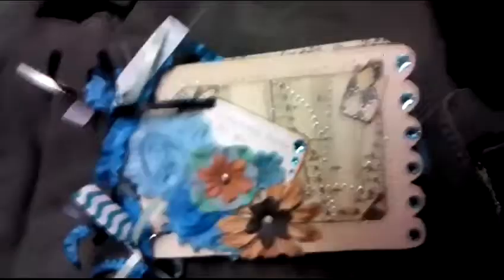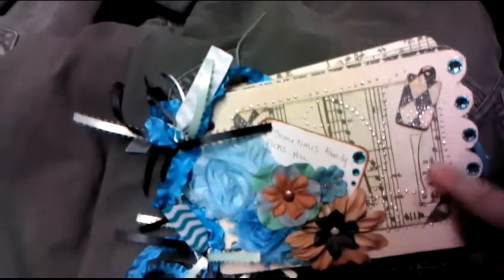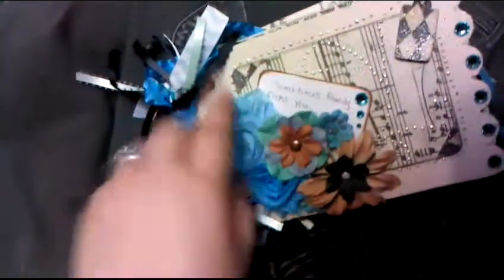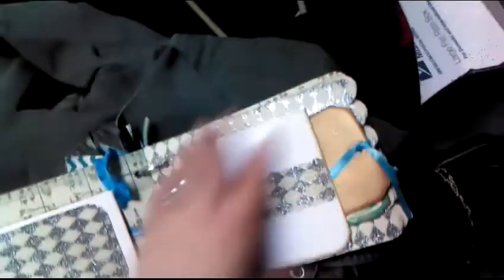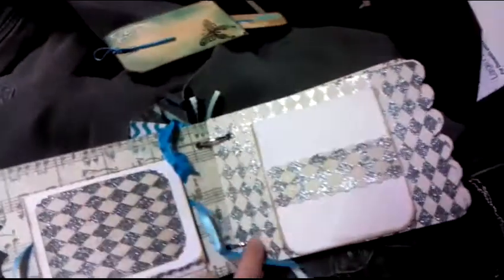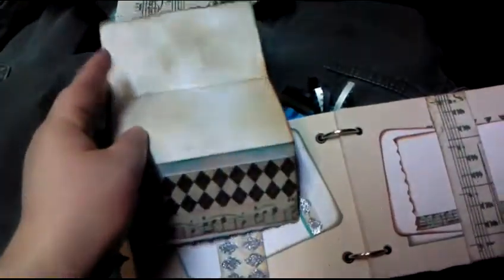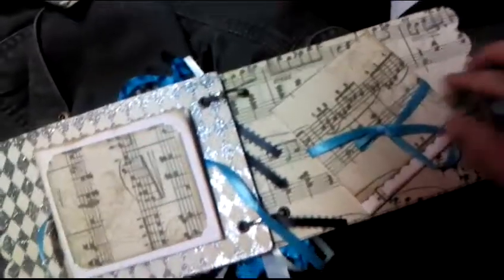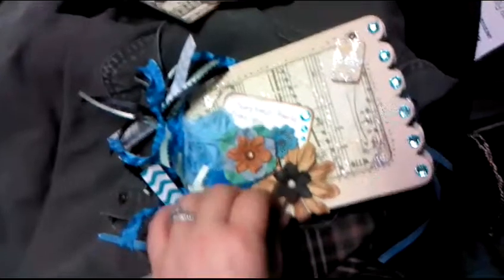Chipboard and canvas album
I used dcwv paper